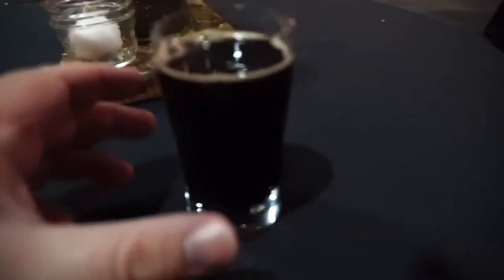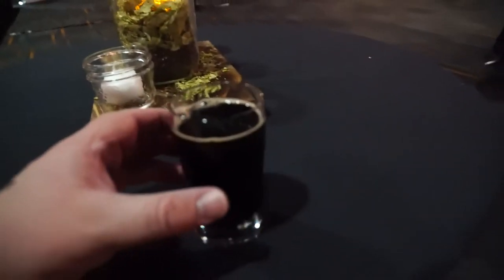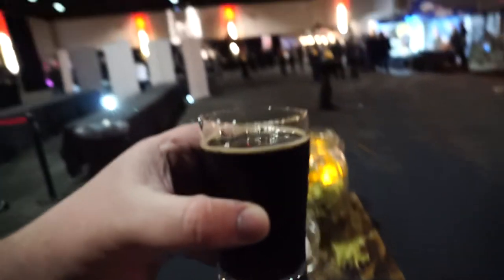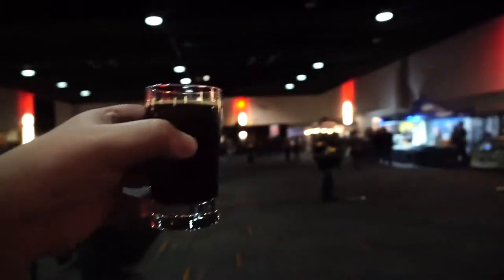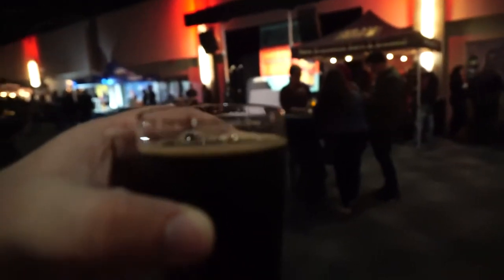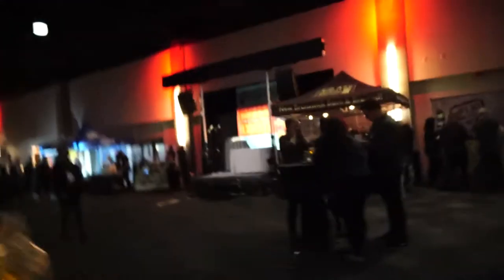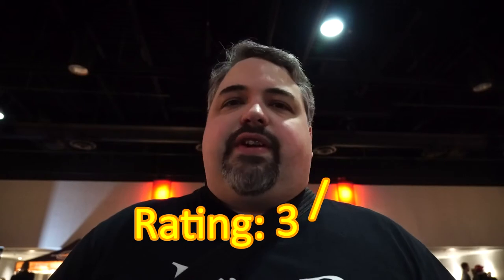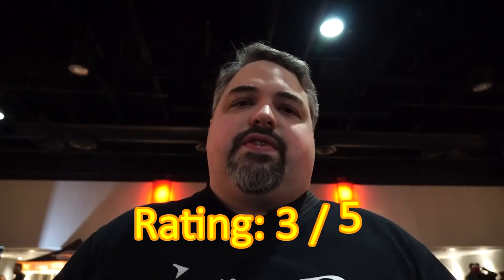3Flip Sassy Cow Root Beer Milk Stout - #1120 - Maxwell Starr's Beer Review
Live at the Saint John Beerfest, Root Beer Float Beer basically from Fredericton, NB